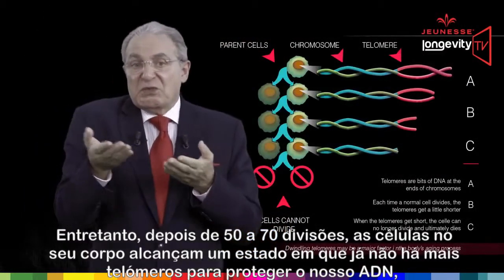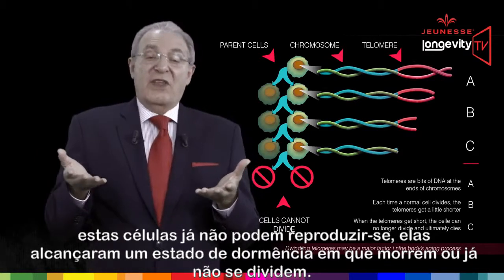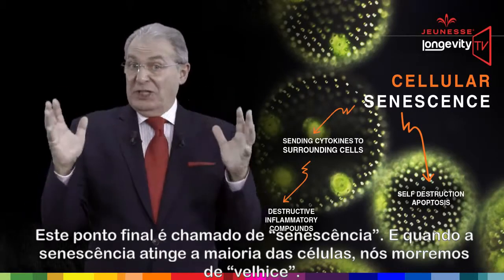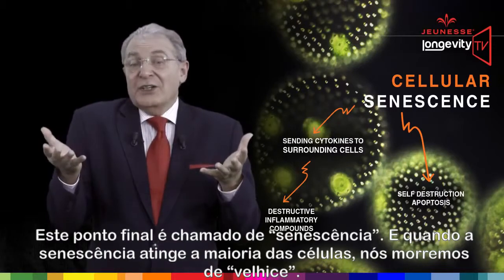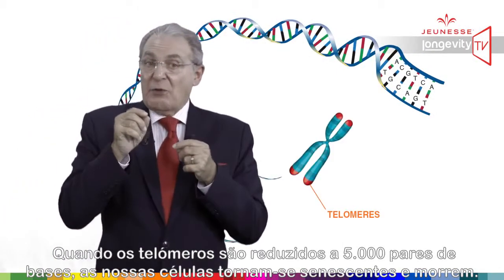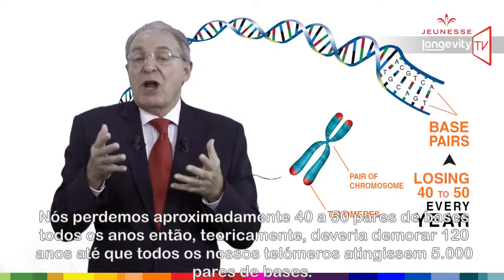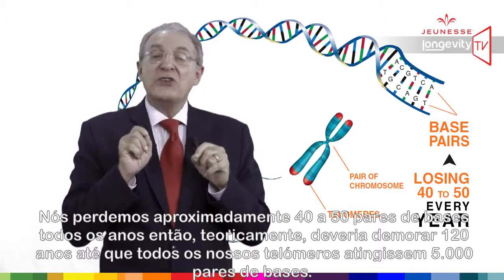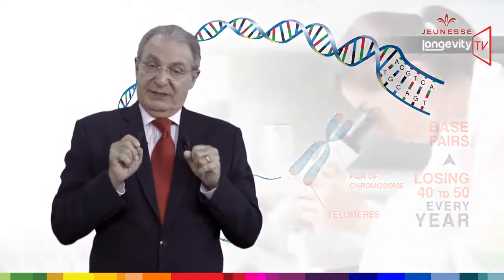TV Longevidade Episódio #6 Legendado PT